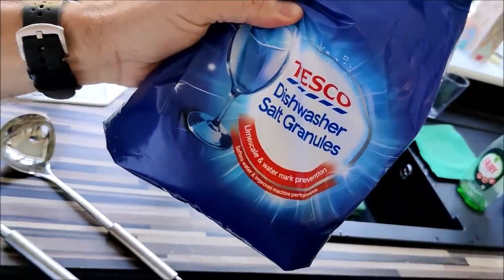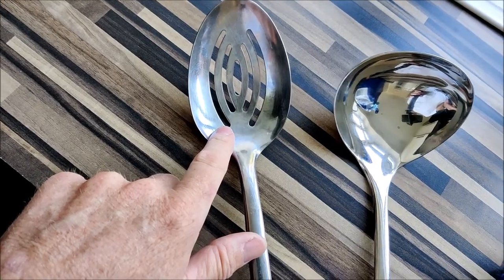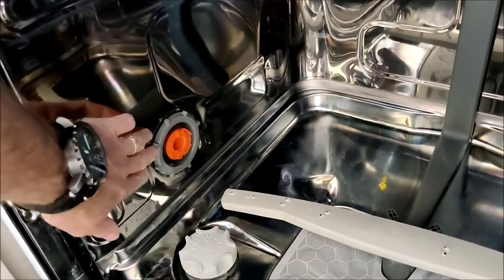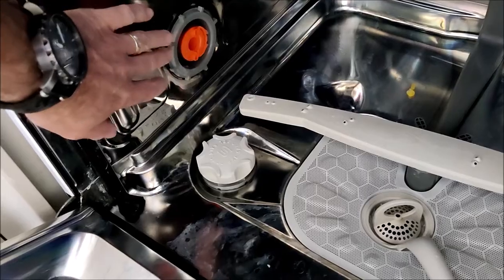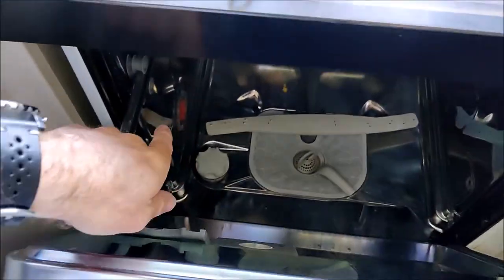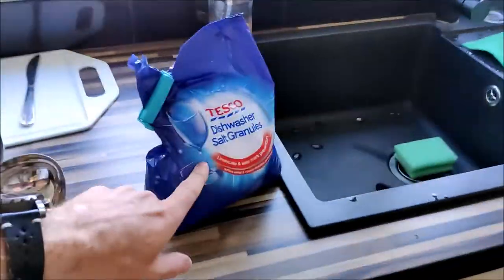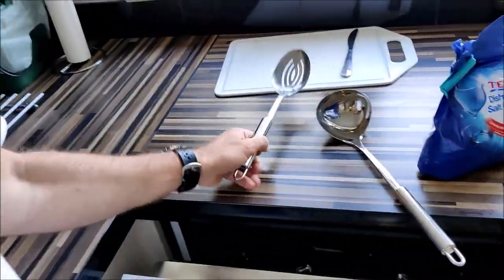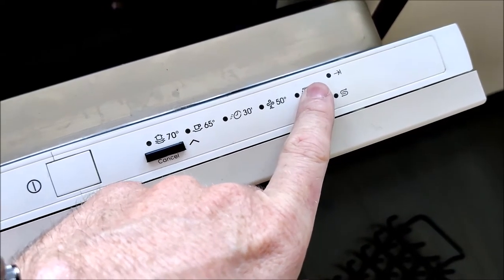Dishwasher Salt Levels - Fix Cloudy Smeary Glass and utensils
I fixed my cloudy smeary glass and utensils problem by setting the salt levels in my dishwasher correctly using a hidden feature in the machines controls. who knew?!